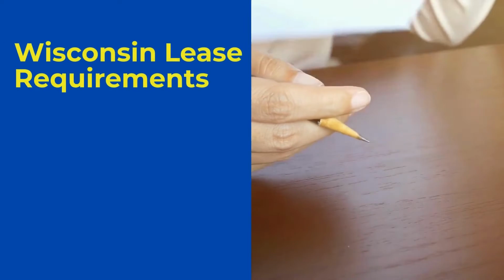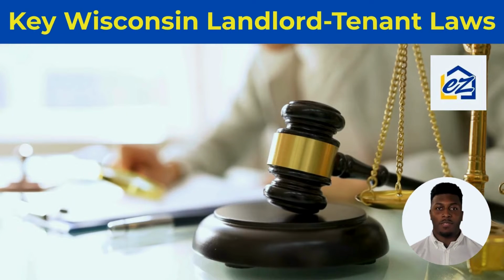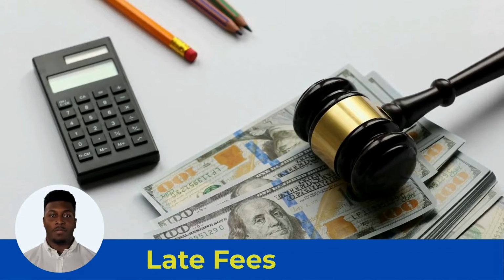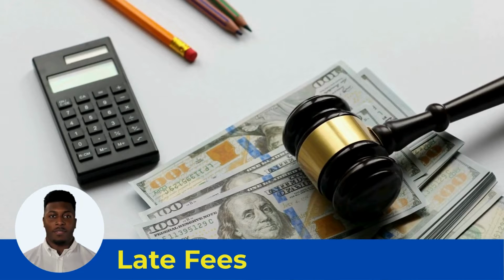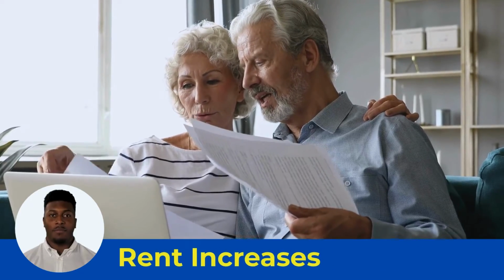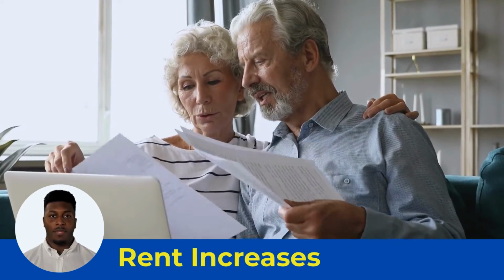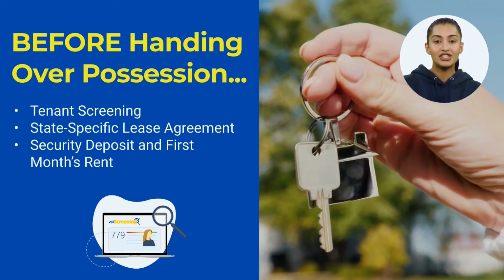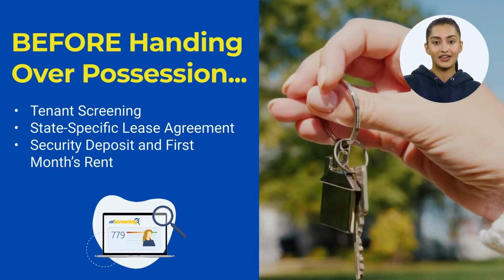Wisconsin Landlord Tenant Law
Wisconsin Landlords need to be familiar with Wisconsin Lease laws when managing a rental property in the state of Wisconsin. This video covers everything you need to know about Wisconsin Lease Agreement laws and Wisconsin Landlord laws.

A standard, fixed-term Wisconsin Rental Contract is usually for a one-year (12-month) period. Either party can terminate a Wisconsin month-to-month Lease Agreement with 28 days notice, but the Lease may only be terminated at the end of the rental period.

Tenant and Landlord Laws in Wisconsin: Lease Requirements
In addition to the Lease terms, there are some additional things Wisconsin Landlords must include in their Lease Agreement.
- Landlord/Agent Identification: The Lease must include the name of the Landlord and any agents of the Landlord that are permitted to enter the property or collect rent. Plus, the Lease should include an address for official notices.
- Check-in/Check-out Condition Report: Landlords that collect a security deposit must notify Tenants in writing, within 7 days of the start of the Tenancy, that the Tenant has a right to inspect the property for any defects and view the previous Tenant’s list of security deposit deductions.
- Utilities Disclosure: If the Tenant’s rent does not cover water, heat, or electricity, this must be stated in the Lease Agreement.
- Notice of Domestic Abuse Protections: Wisconsin Lease Agreements must provide specific language about domestic abuse protections.
Lead-Based Paint Disclosure: If the rental unit was built before 1978, landlords must provide Tenants with a lead-based paint disclosure and lead-based paint pamphlet.

Wisconsin Landlord Tenant Laws

Wisconsin  Security Deposit Regulations
There are no limits on the amount a Landlord can charge for the security deposit, and the deposit should be returned within 21 days of the end of the tenancy.

Wisconsin Landlord Entry Laws
Landlords can enter the property for non-emergencies after giving at least 12 hours' notice. Landlords should only enter during reasonable hours.

Wisconsin Late Fee Requirements
Any late fees must be discussed in the Lease Agreement and can only be imposed after rent is at least 5 days late. Fees must be reasonable, and Wisconsin courts have found that 20 dollars or 20% of the late rent due is presumed reasonable.

Renters Insurance in Wisconsin
Wisconsin Landlords may require Tenants to get renters insurance. This is something we always encourage Landlords to do.

Wisconsin  Returned Check Fees
Landlords may charge up to 15 dollars for a returned payment fee.

Wisconsin Increase in Rent Laws
Wisconsin does not limit how much a Landlord can increase rent. However, the Lease should specify the procedures and notice requirements for rent increases.

Landlord and Tenant Laws in Wisconsin  - Landlords’ Responsibilities
Wisconsin Landlords must keep the rental unit in a reasonable state of repair, make all necessary structural repairs, and comply with local housing code requirements. Tenants should notify Landlords of any needed repairs or maintenance.

Tenants in Wisconsin have specific rights, including the right to withhold rent if the Landlord fails to make necessary repairs. Retaliation by the Landlord against Tenants is strictly prohibited.

If a Tenant violates the Lease Agreement or fails to pay rent, Landlords may initiate eviction proceedings. Before doing this, it’s vital to provide Tenants with the required Notice.

As you get started, remember that our Wisconsin Lease Agreement automatically includes all required terms and disclosures and provides Landlords with State Assist tips that point out important Wisconsin Residential Lease laws.

for Tenant Screening Services, state-specific Lease Agreements, and property management forms.